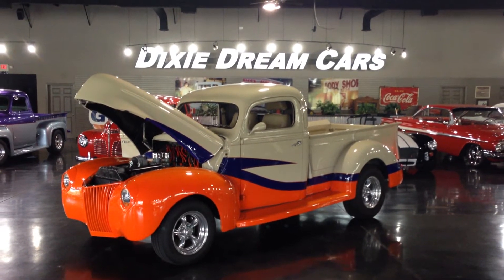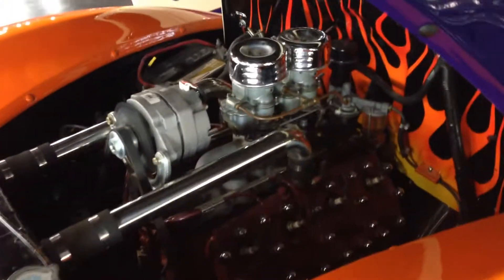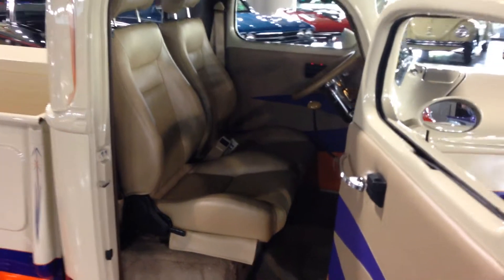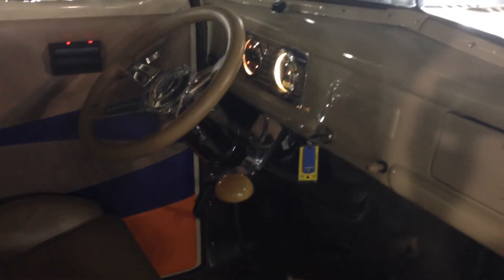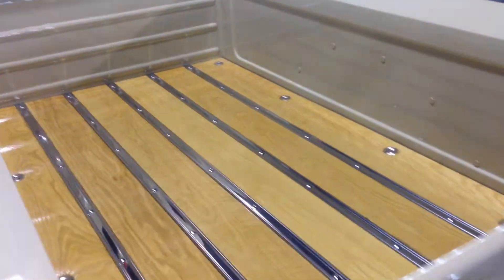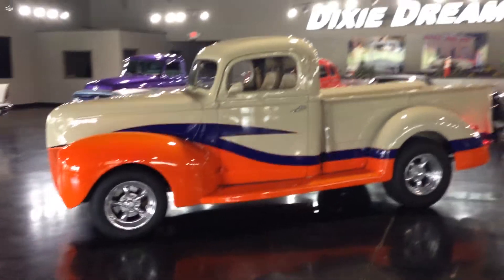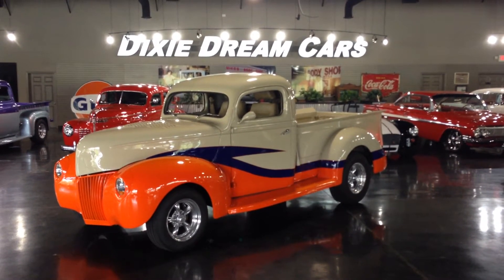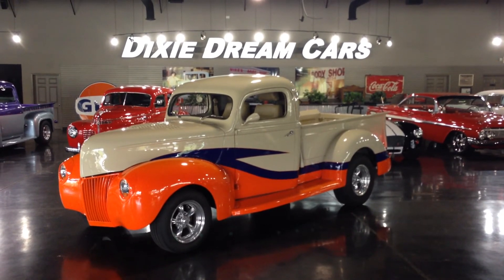DIXIE DREAM CARS 1940 Ford Truck Custom Street Rod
DIXIE DREAM CARS Atlanta, Classic Car Sales & Consignment Sales.